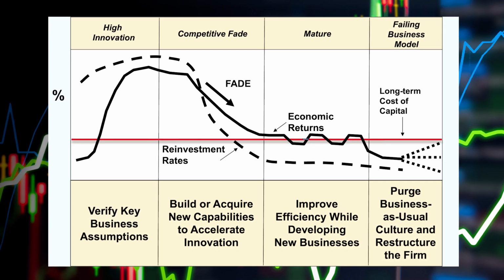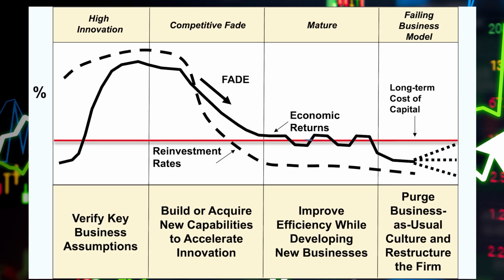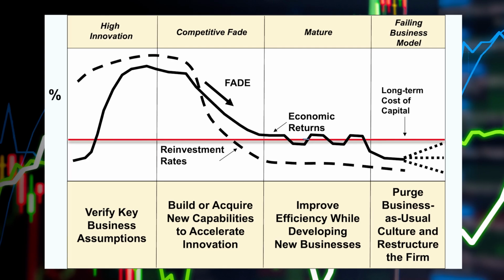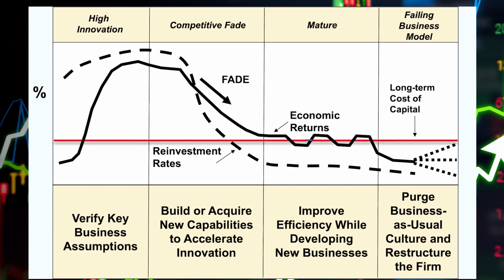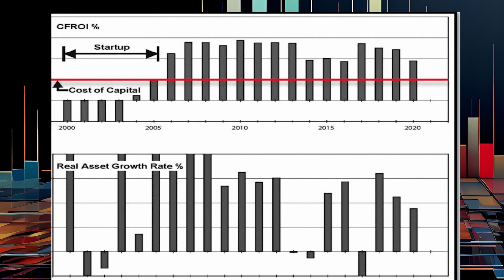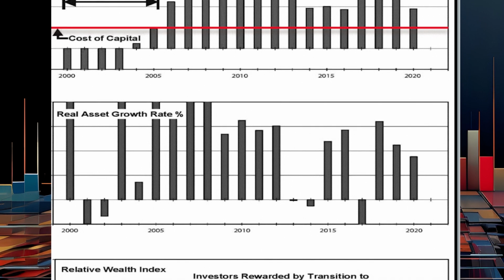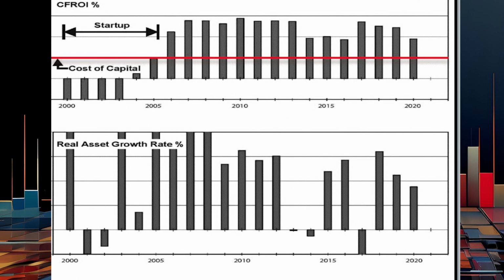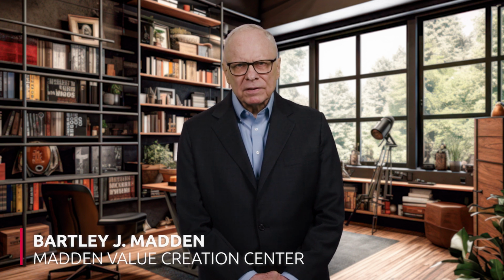The Life-cycle Framework Helps Users of Financial Statements Pt 6 / 10 Value Creation Series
Users of the life-cycle framework are much better equipped to judge the plausibility of future forecasts.